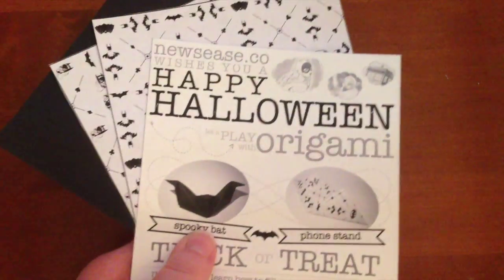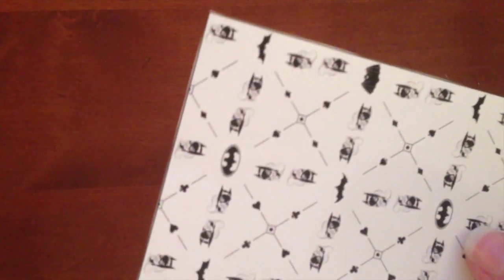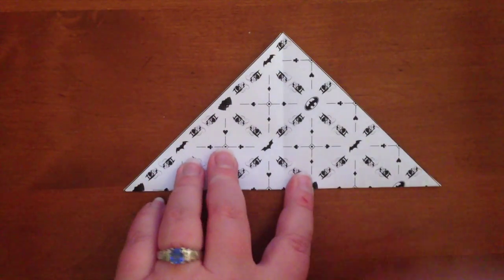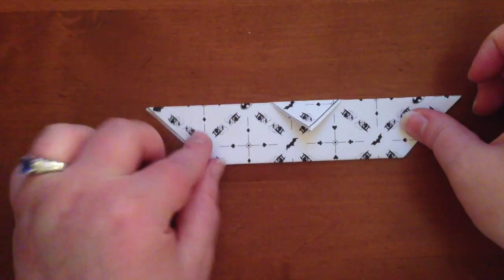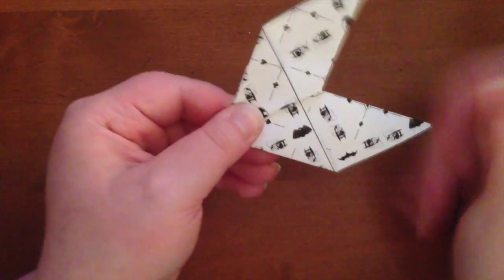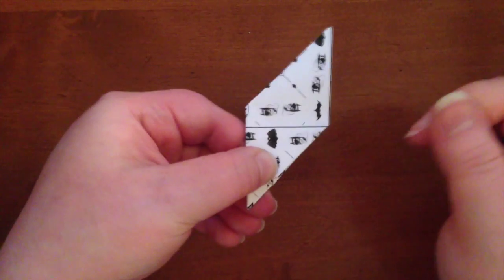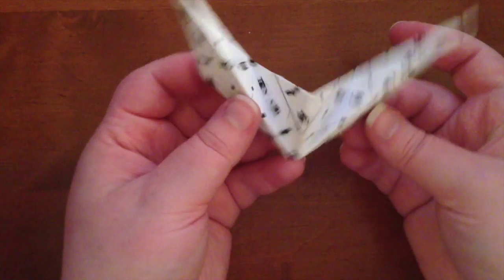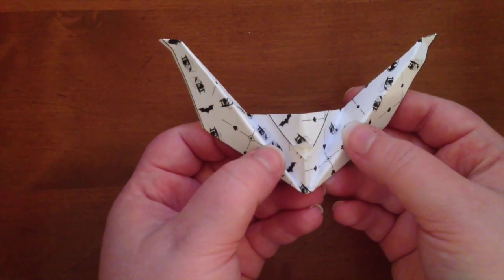NewsEase Trick or Treat Origami Kit - Spooky Bat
Download the NewsEase Batman & Batgirl Trick or Treat Origami Kit and watch this video to learn how to make a spooky bat for a frightening trick! Or you can also use it as a throwable Batarang for your very own paper-powered utility belt.

You can download the origami kit - complete with original Batman and Batgirl origami paper - by visiting

We're simply avid Batman fans who wanted to help spread the bat-love. The Batman logo is copyright DC Comics. Batgirl art used was created by the amazing Bruce Timm. The original origami paper pattern and the overall kit was created by Heather Lawver Sewell. All other art was created by passionate fans.

Halloween Candy Eating Game! Eat a piece of candy every single time Heather says, "nice, firm crease!" You'll have quite a sugar high in no time. :) (Heather apologizes for the repetition - that's what you get when ad-libbing.)

Thanks, happy folding, and Happy Halloween!